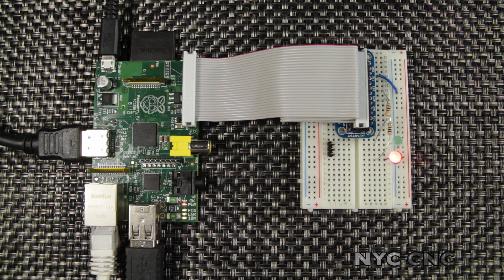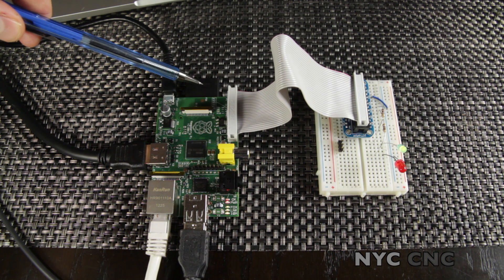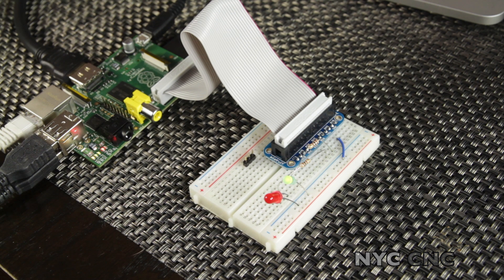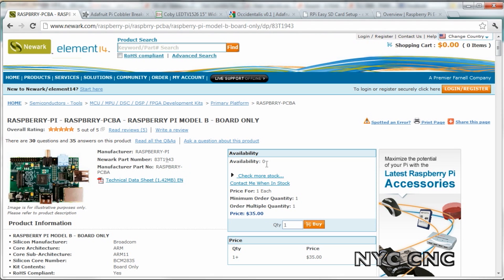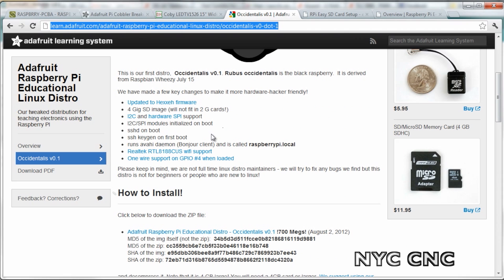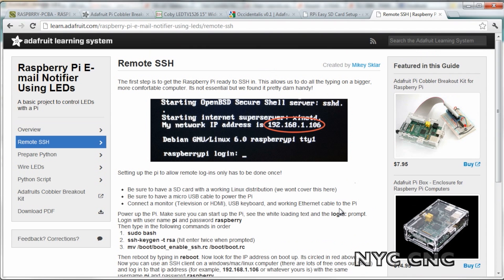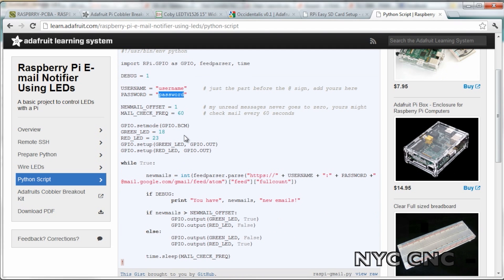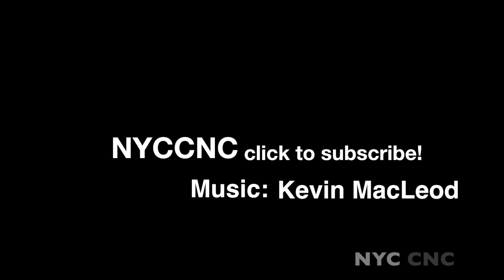Raspberry Pi - Beginner Tutorial of Adafruit Gmail LED Project!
This is my first Raspberry Pi project!  I'm following Adafruit's tutorial to have an green or red LED illuminate depending on whether I have unread emails.  I also discuss helpful background info and tips & tricks for the Raspberry Pi

Raspberry Pi
Cobbler Breakout Board